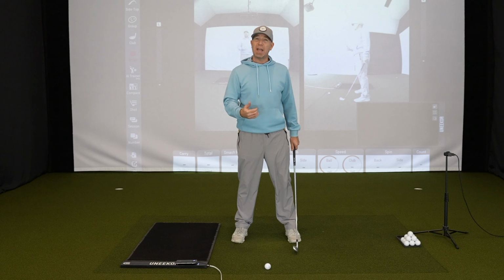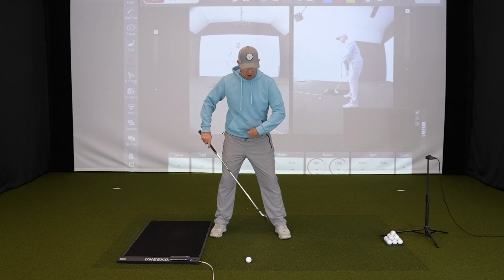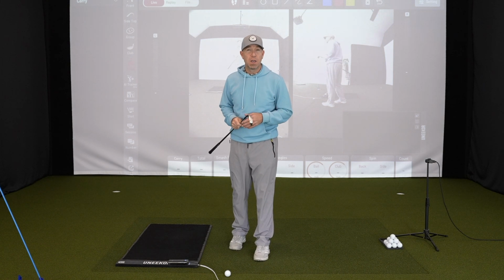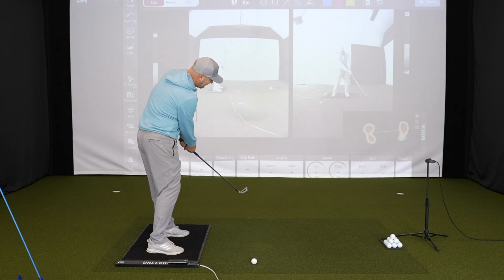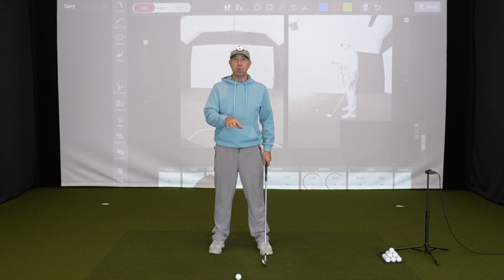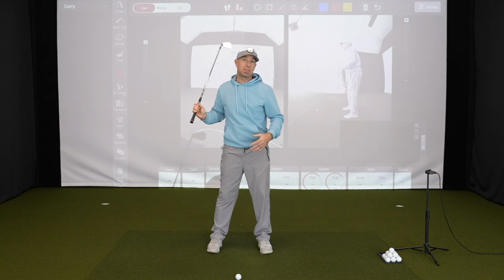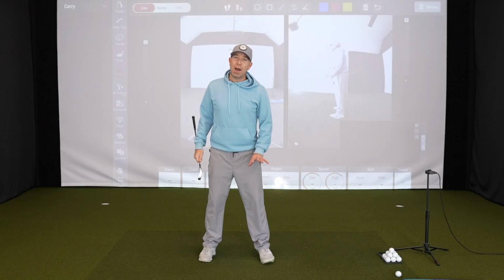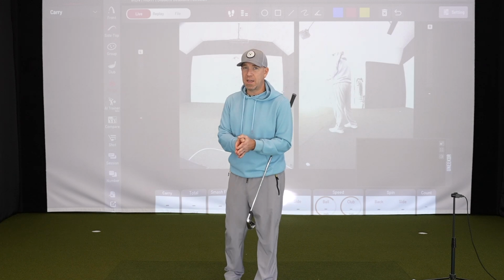4 GIANT Reasons You Are Still SWAYING On Your Downswing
If you want to stop swaying in your golf swing, this video breaks down the top swing faults causing it and gives you the drills you need to stay centered and strike the ball solid.

My Top 3 Training Tools that EVERY golfer needs in their practice routine to improve.

⛳️ Salted Golf Smart Insoles (Personal Pressure Analysis Insoles)

⛳️ Power Shift Board (in this video)

This is part 2 of a multi part series in which I address the different cause and effects in my students golf swings that produce excess swaying or lateral motion during the swing.

Do you want me to help you with your game?

⚡️Remote Coaching

About T.J. Valentine, PGA

With over 25 years of teaching experience T.J. brings a level of expertise, experience and knowledge that will help elevate any level of golfer's ability.  His ability to communicate a difficult topic in a very efficient, simple and fun way adds a level of enjoyment to the coaching and learning process that will build a foundation and beyond to last a lifetime in this great sport.

T.J. graduated from Bryant University in 1999 with a degree in Marketing.  Along with growing up with a strong golf playing background he played 4 years of College Baseball at Bryant developing a strong desire to coach and understand the bio-mechanics of sport.
T.J.'s playing ability and desire to compete has been displayed with his professional victories and selection to compete in 2005 on The Golf Channel's hit series, "The Big Break IV".  He has also been featured in other series on The Golf Channel such as "Golf with Style" and "The Grey Goose 19th Hole" as well as other golf publications.

     -  Long Time Member of the PGA of America
     -  Recipient of the 2020 NEPGA Mass Chapter Youth Development Award
     -  Voted Top Teachers in Massachusetts by Golf Digest
     -  Voted Top Teachers in New England by New England Golf Monthly
     -  Nominated NEPGA Teacher of the Year multiple times

00:00 Intro
00:27 What is a lead side sway in golf swing
02:50 What causes a sway - Stance Width
06:29 What causes a sway - Backswing Depth
10:00 How to stop golf swing sway drill - downswing
11:21 What causes a sway - Poor weight (pressure) shift
16:00 How to stop golf swing sway drill - pressure shift
18:27 What causes a sway - Physical limitations

Are you struggling with swaying or sliding in your golf swing? If so, you’re losing power, consistency, and proper ball striking! In this video, we break down two major reasons why golfers slide laterally and provide two powerful drills to eliminate sway and create a more efficient, powerful swing. A sway can be a root cause of flipping your wrists during the golf swing.

Swaying in the backswing or sliding in the downswing can lead to fat shots, thin shots, and a loss of compression. We’ll show you how to fix your lower body movement, improve rotation, and generate effortless power. These drills are simple yet incredibly effective, helping you stay centered, rotate properly, and strike the ball with pure compression.

If you want to hit longer, straighter drives, improve your ball striking, and stop flipping your wrists at impact, this video is for you!